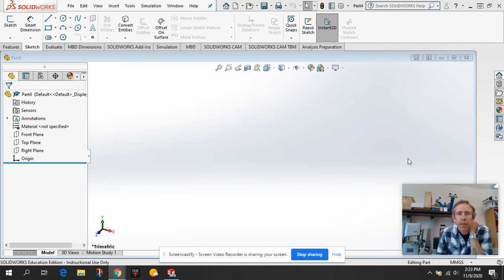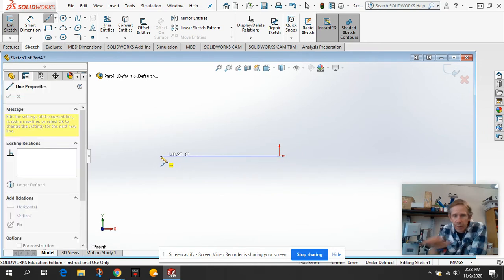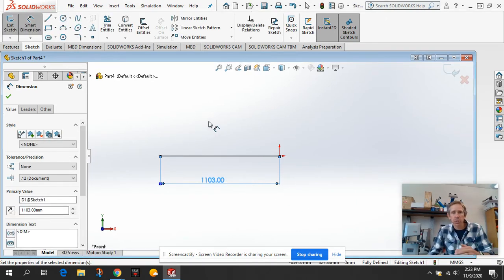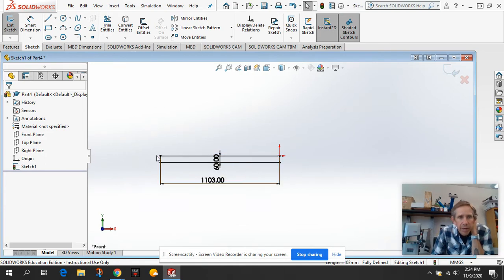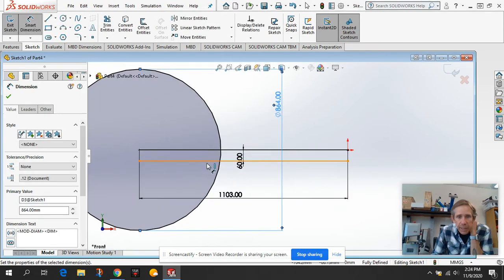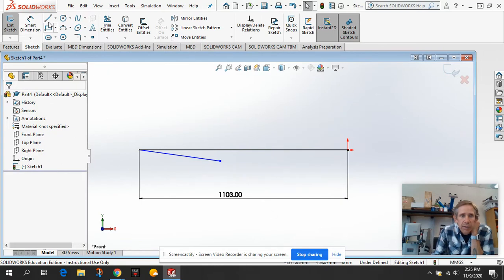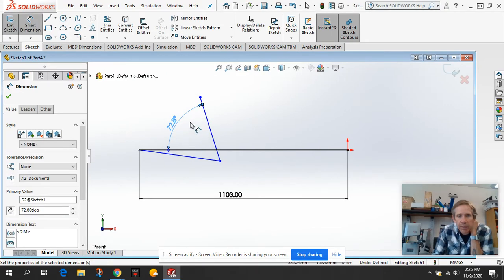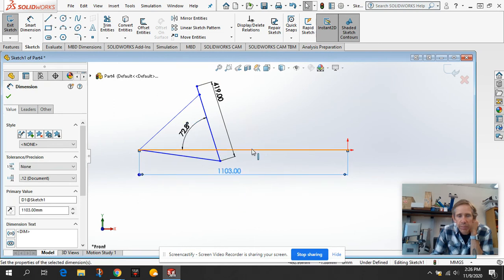SolidWorks - Bike Frame Drawing - Rear End